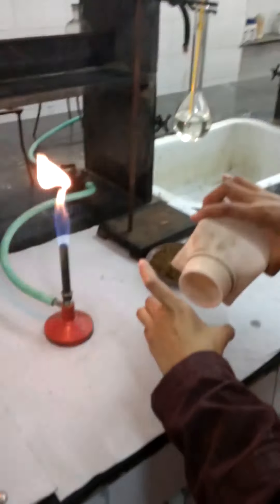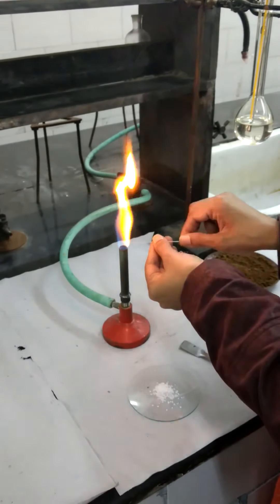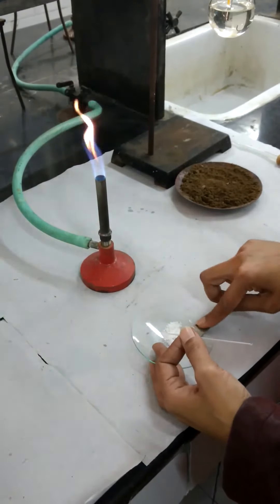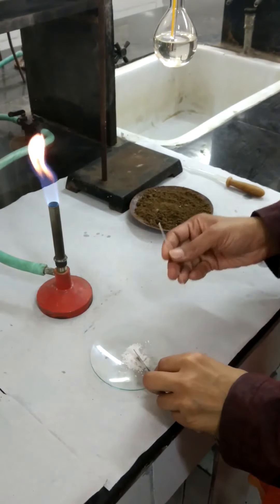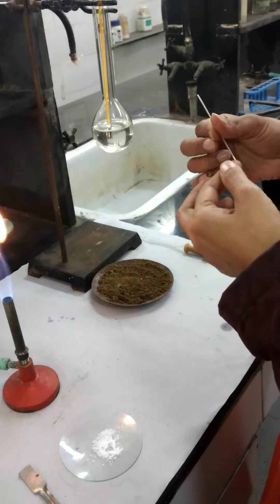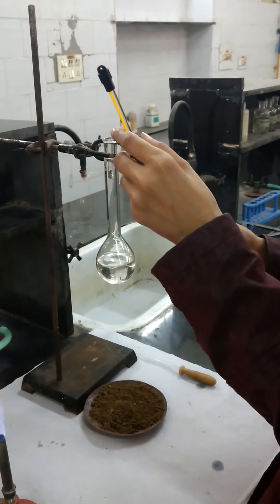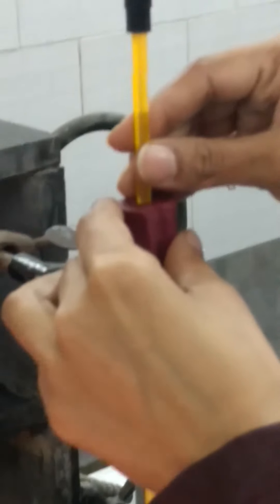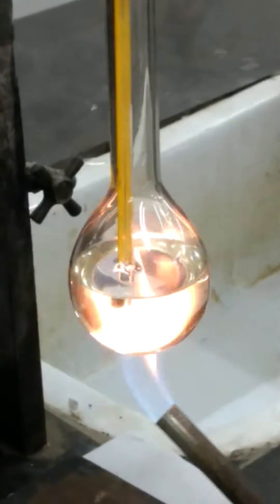To determine the melting point of the organic compound